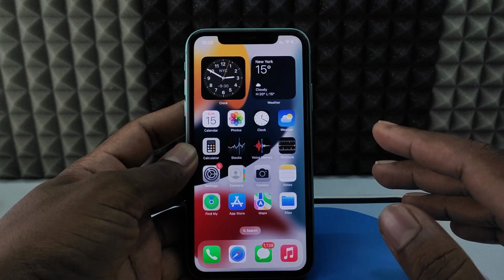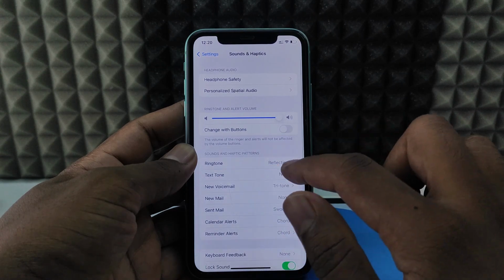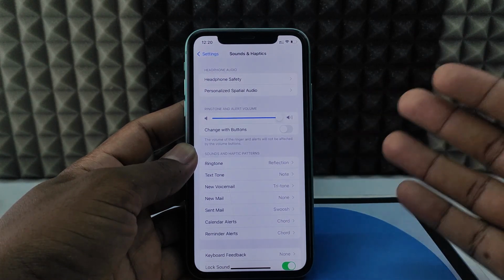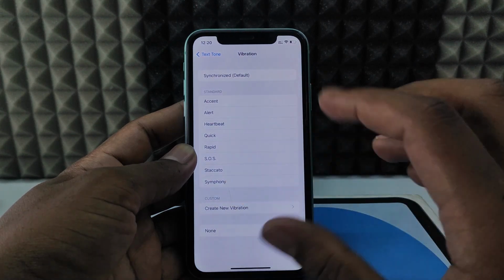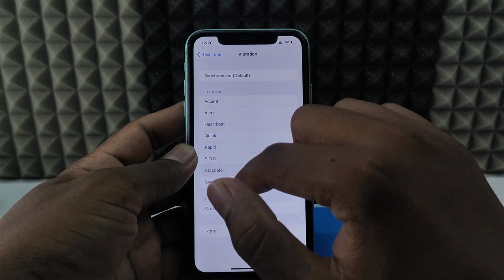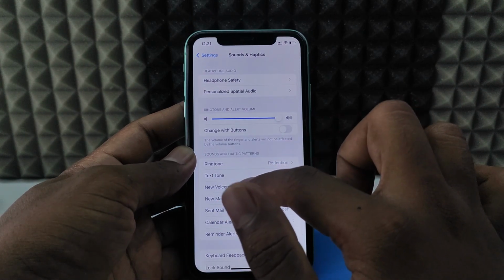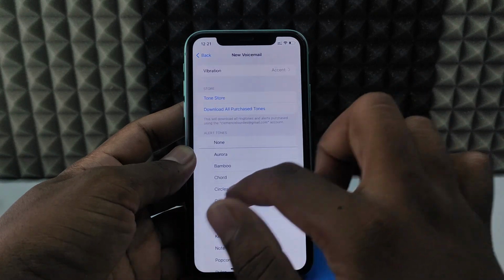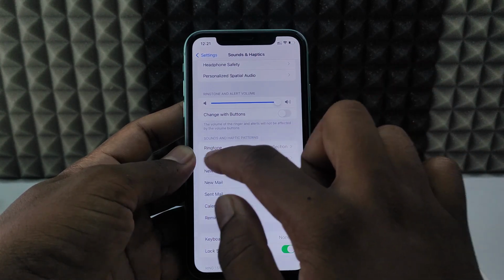how to make notifications vibrate on iphone?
How to Make Notifications Vibrate on iPhone? In this video, I show you how to turn on vibration for notifications, incoming calls, messages, alerts on iphone. Actually, You can easily enable vibration notifications on iphone.

1. Original Samsung USB-A to USB-C charging cable
2. Belkin Apple Certified USB-A to Lightning Cable
3. Belkin Apple Certified USB-C to Lightning Cable
4. Belkin USB-C 40 Watts Wall Charger
5. Belkin USB-C 70 Watts Fast Charger
6. Lightning OTG Connector
7. USB-C OTG Connector
8. Lightning to OTG + USB-C Connector
9. Multiport SD Card Reader
10. MFI Certified Lightning to Camera Adapter